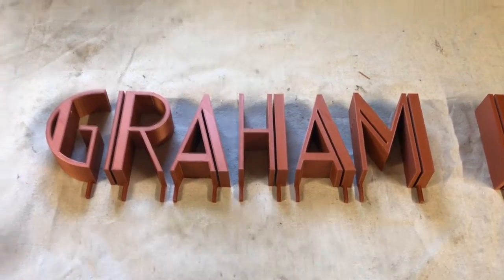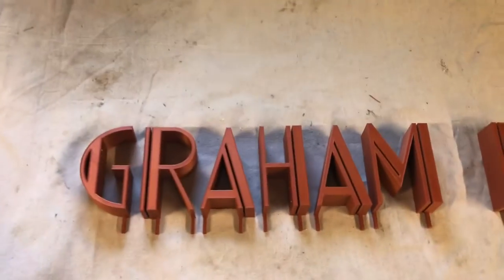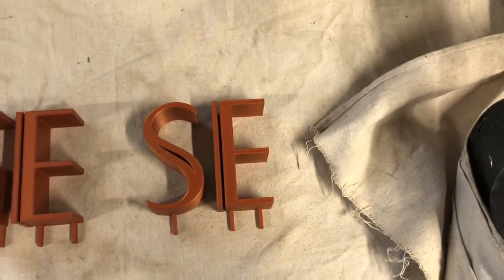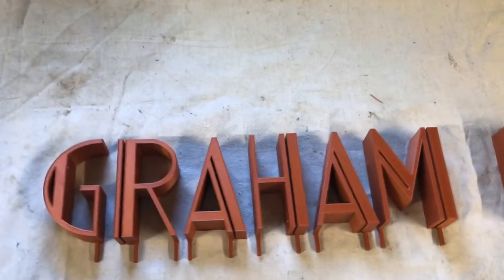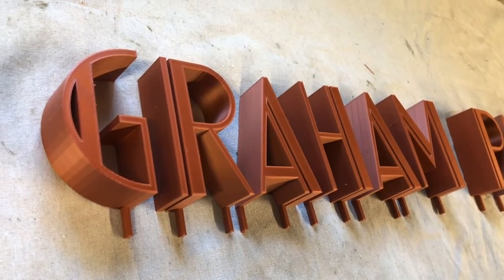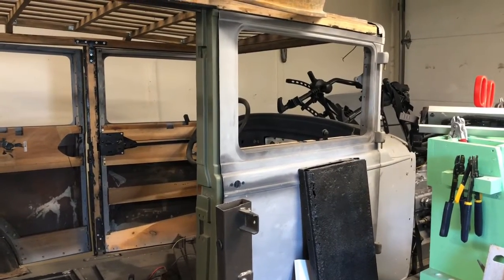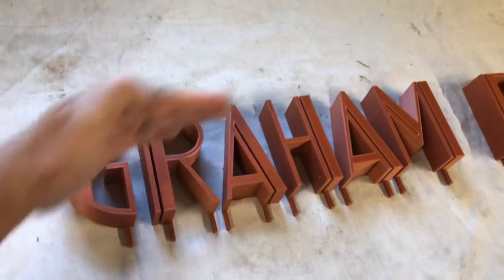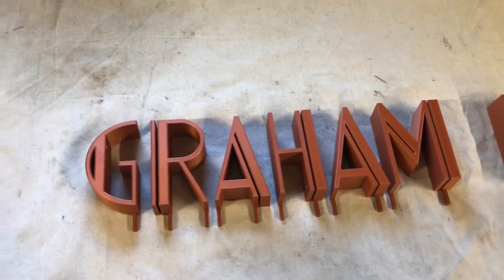3D Printing DIY - Custom Sign - Vintage Car - Graham Paige Sign Part 1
I'm making a custom 3D printed sign for my garage.  "Graham Paige" is the brand name of my antique car.  The font is art deco and reminds me of garage signs from the 1930s.  This is a unique use of 3D printing.  I used a shiny copper filament to make the letters look metallic without painting them.